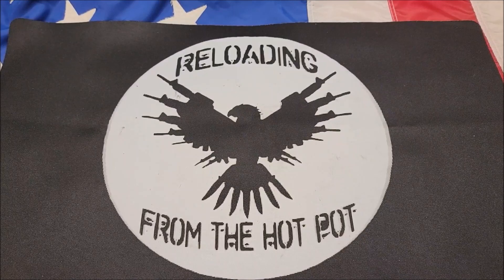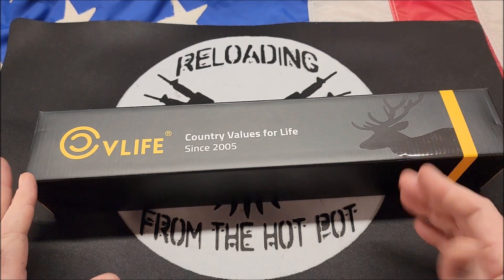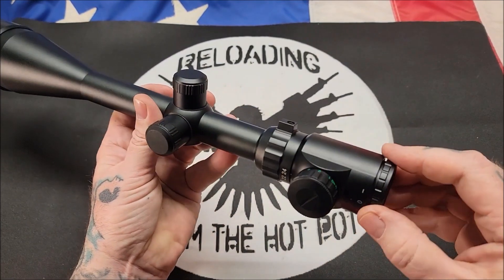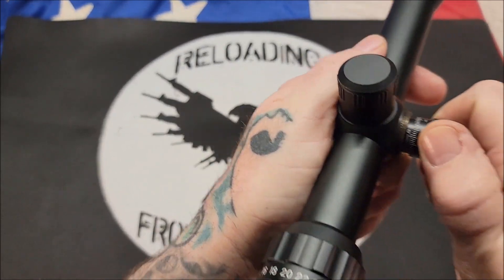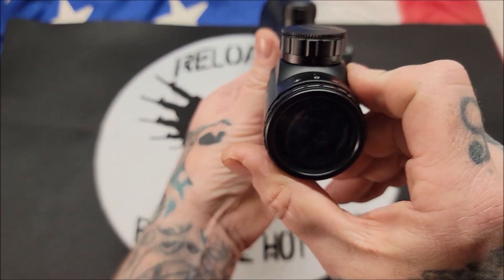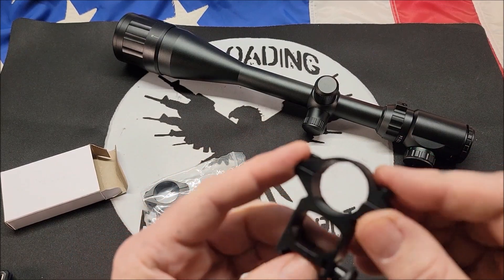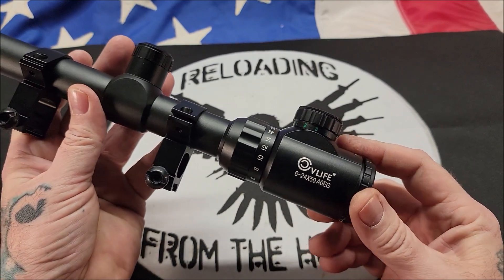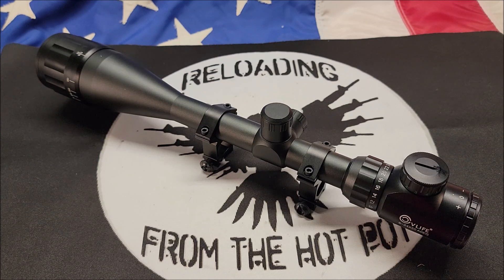Cvlife 6 24X50 FFP Scope First Look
Cvlife is proving to be a great budget option for some very nice products. Check their store out on Amazon. Lot's of great item's for the shooter and hunter.